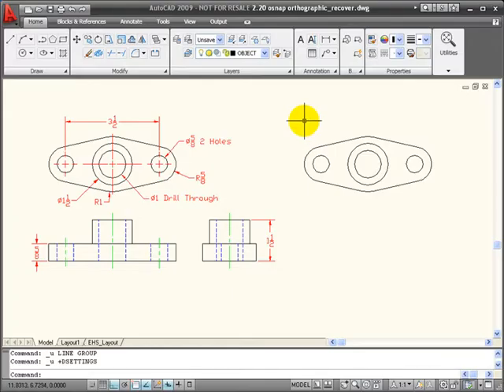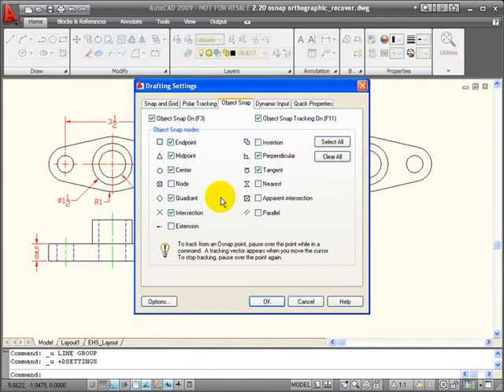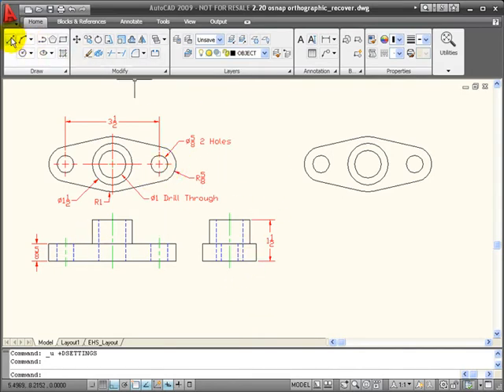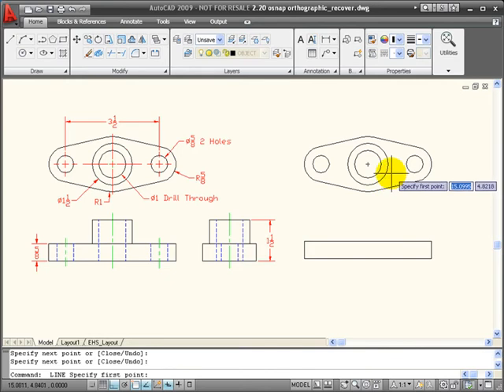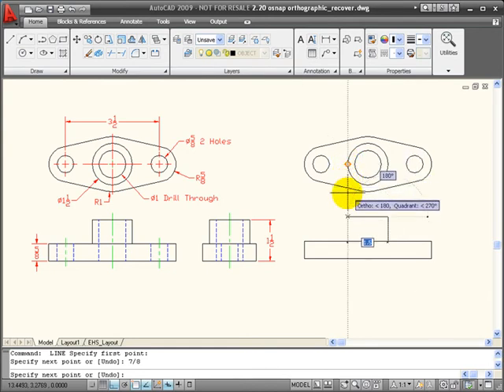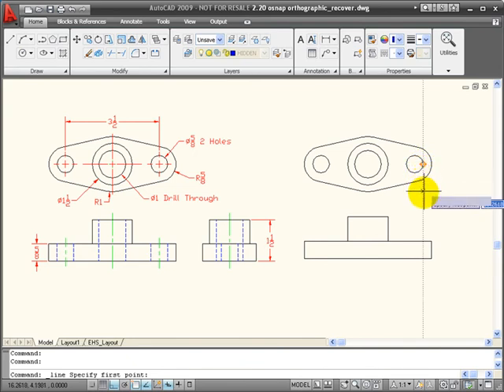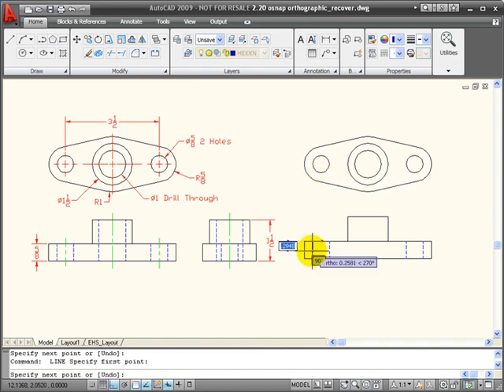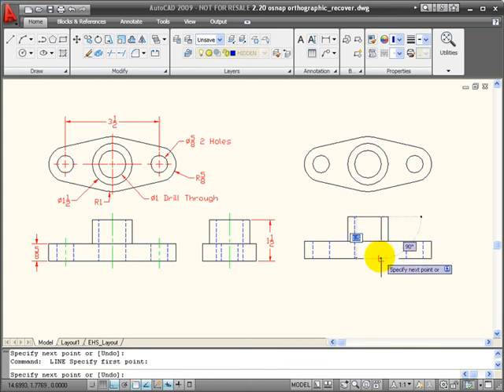2.25 Using OSnap Tracking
2.25 Using OSnap Tracking